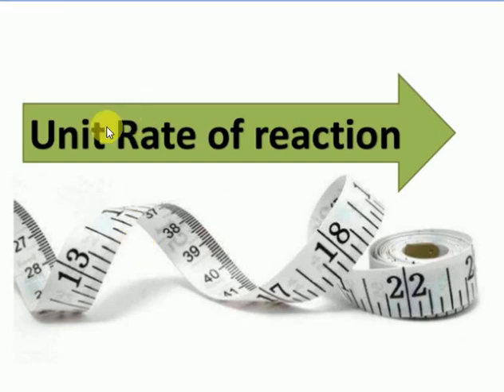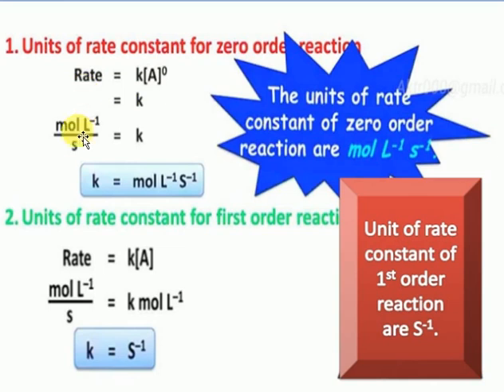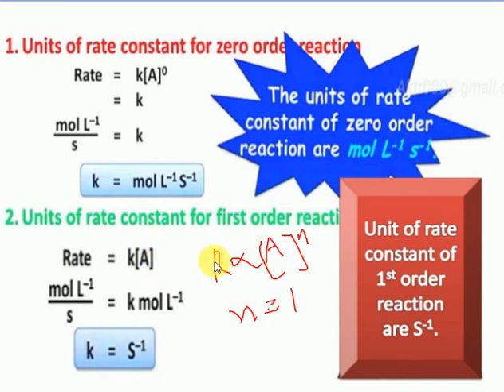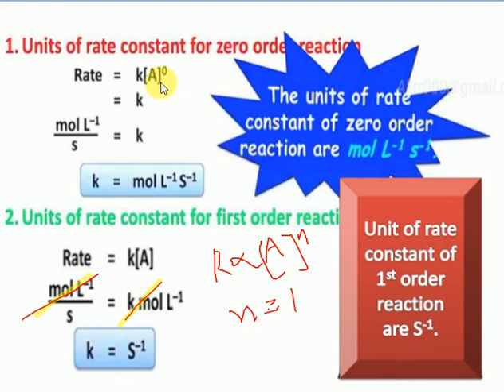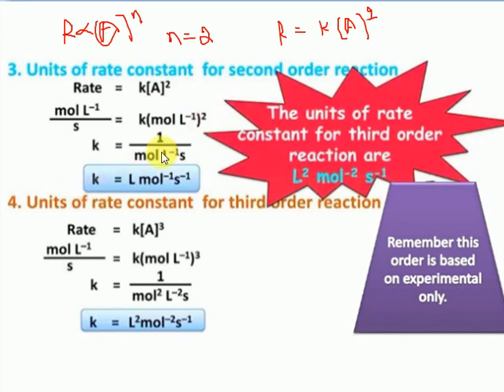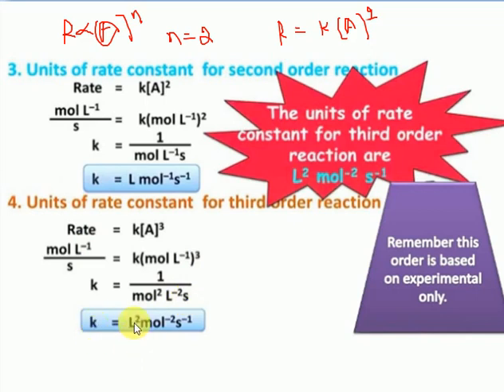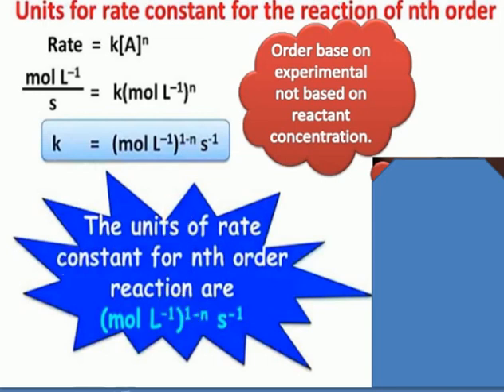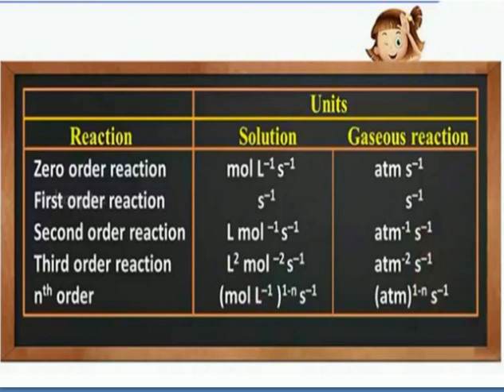Rate constant units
Rate constant value